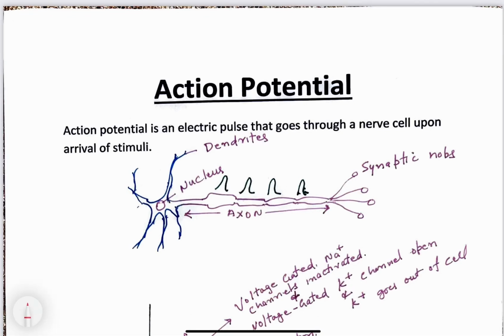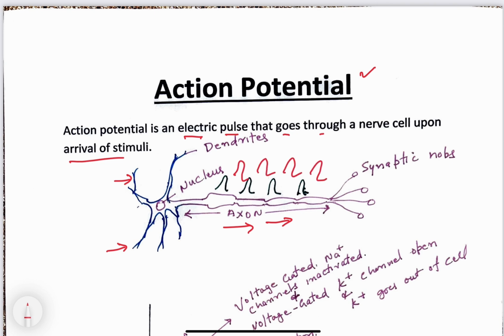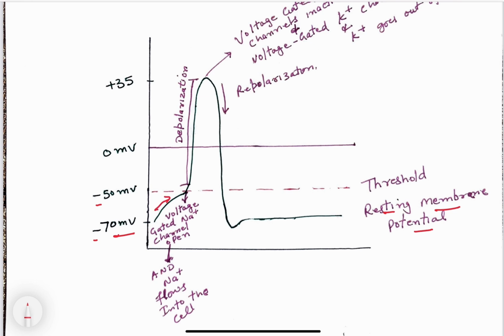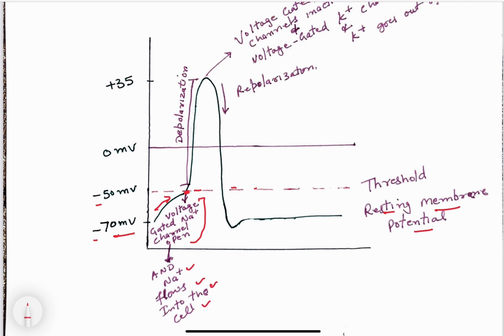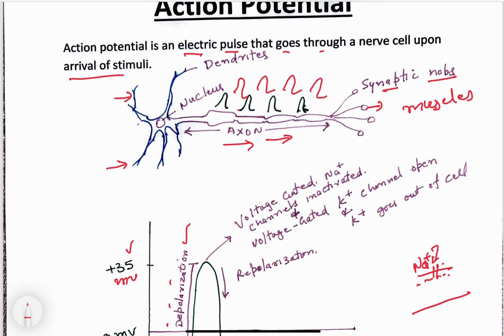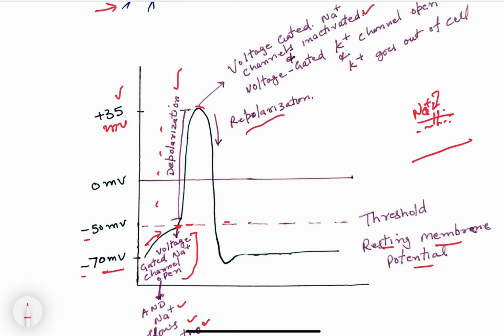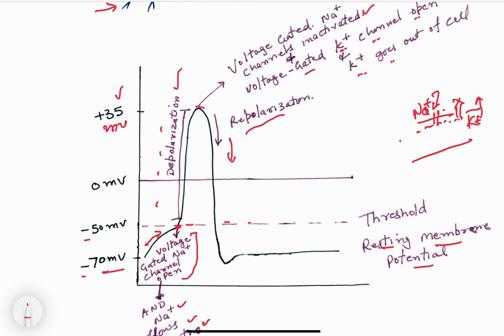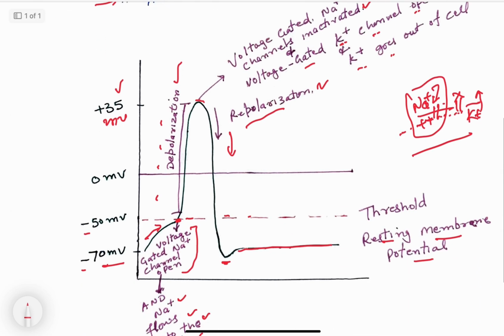Action potential, depolarization, polarization, resting member potential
What is an action potential and how does it work? In this video, we simplify the concept of action potential step by step — from resting membrane potential to depolarization, repolarization, and hyperpolarization.

Perfect for biology, pharmacy, neuroscience, and MCAT prep students!

🔍 You’ll learn:

What triggers an action potential

The role of sodium (Na⁺) and potassium (K⁺) ions

How neurons transmit electrical signals

The importance of the threshold and refractory periods

📚 Whether you're a student or just curious about how your brain and nerves communicate — this is the video for you!